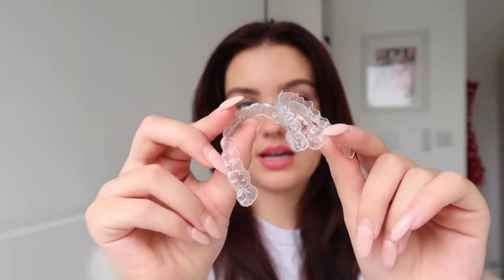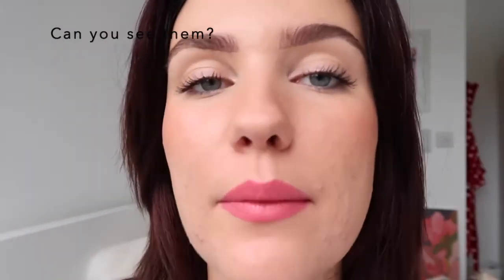Is INVISALIGN Really Worth It? Does it Actually Work? | HONEST Q&A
Hi everyone, today I sit down and answer all of your Invisalign questions and tell you if I think it's honestly worth it.

All my love, Katarina x